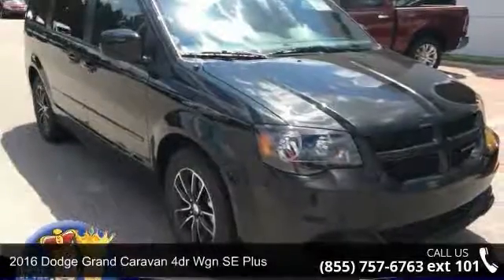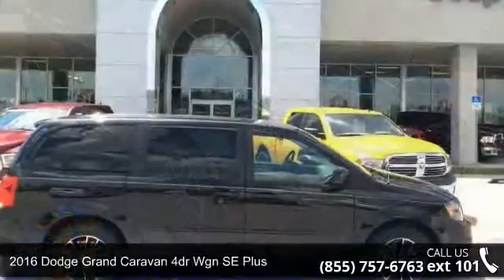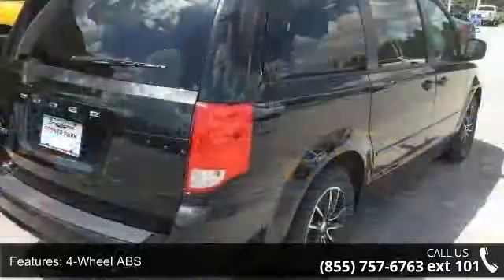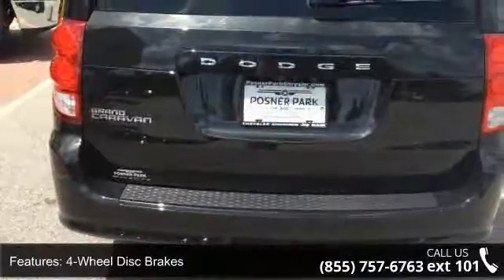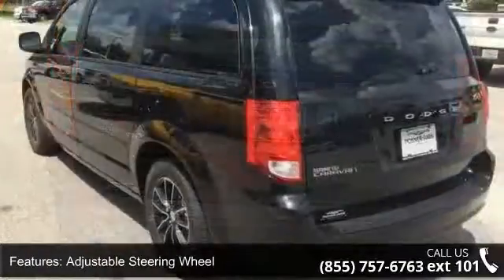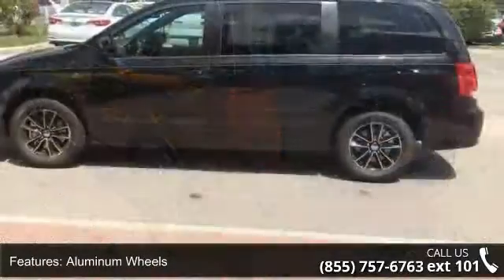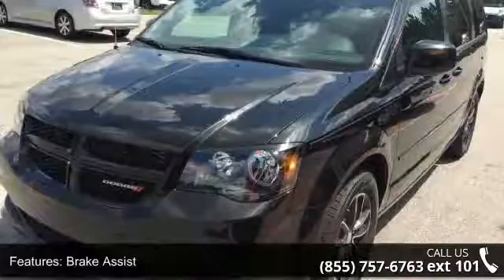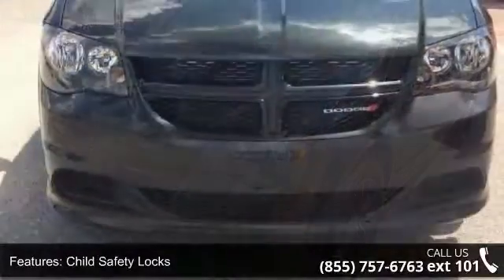2016 Dodge Grand Caravan 4dr Wgn SE Plus - Posner Park Ch...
Third Row Seat, CD Player, Fourth Passenger Door, QUICK ORDER PACKAGE 29Q SE PLUS, TRANSMISSION: 6-SPEED AUTOMATIC 62TE, iPod/MP3 Input. SE Plus trim, Brilliant Black Crystal Pearl Coat exterior. EPA 25 MPG Hwy/17 MPG City! AND MORE!KEY FEATURES INCLUDEThird Row Seat, Quad Bucket Seats, iPod/MP3 Input, CD Player, Aluminum Wheels, Fourth Passenger Door Rear Spoiler, Keyless Entry, Steering Wheel Controls, Child Safety Locks. OPTION PACKAGESQUICK ORDER PACKAGE 29Q SE PLUS Engine: 3.6L V6 24V VVT FlexFuel, Transmission: 6-Speed Automatic 62TE, Body Color Door Handles, Floor Console w/Cupholder, Instrument Panel w/Piano Black Applique, Easy Clean Floor Mats, 3 Zone Manual Control Front & Rear A/C, Body Color Bodyside Molding, Body Color Exterior Mirrors, 2nd Row Power Windows, Highline Door Trim Panel, Sunscreen Glass, Premium Interior Accents, 2 Row Stow 'N Go w/Tailgate Seats, Power Quarter Vented Windows, Fron... read more